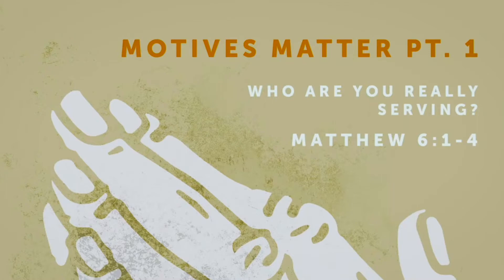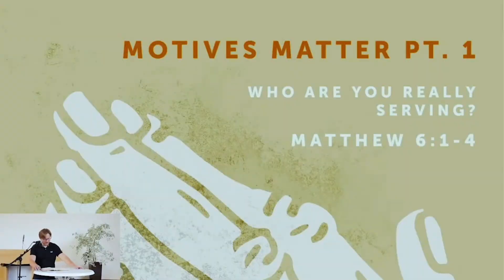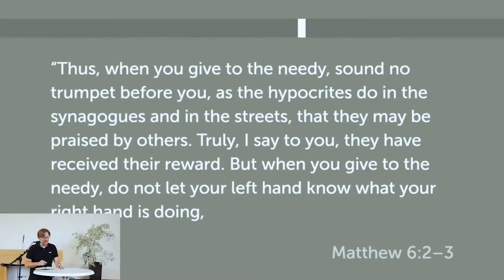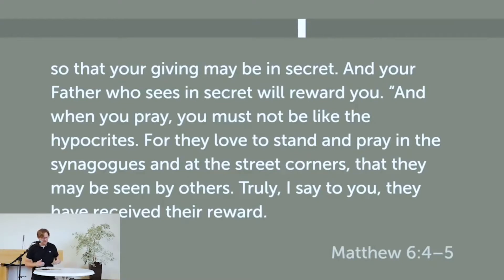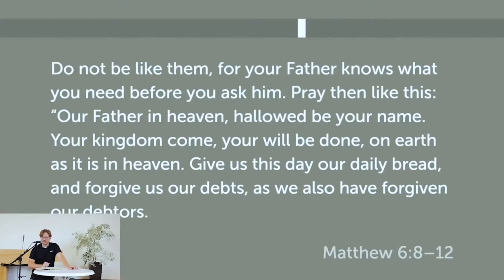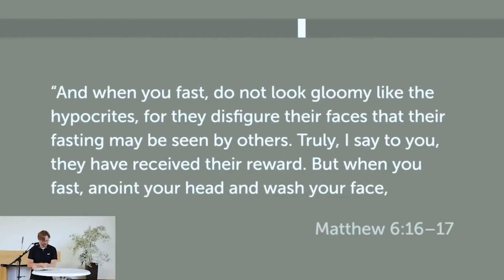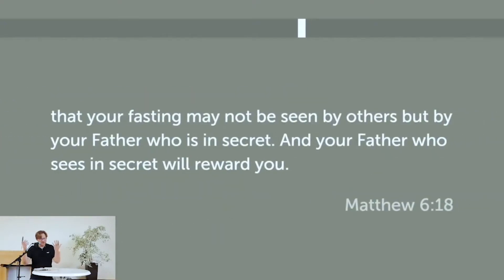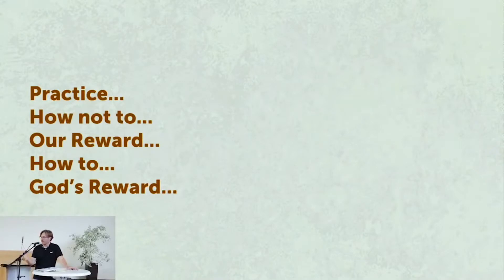Motives Matter (Part 1) - Matthew 6:1-18 by Ps. David Martin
Why does God not reward self-motivated works of righteousness?
Why is being single-minded in our pursuit of Christ so difficult?

"Beware of practicing your righteousness before other people in order to be seen by them, for then you will have no reward from your Father who is in heaven." - Matt 6:1